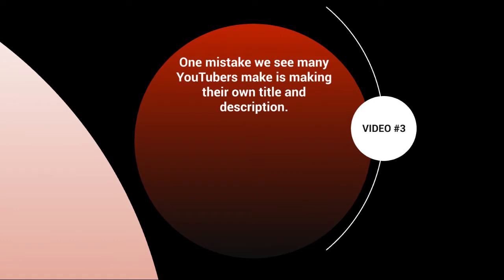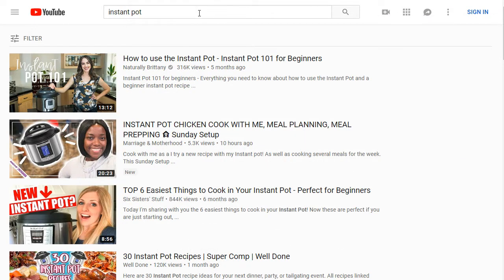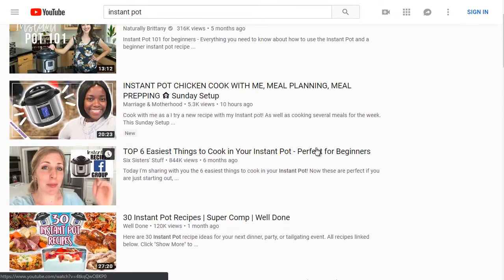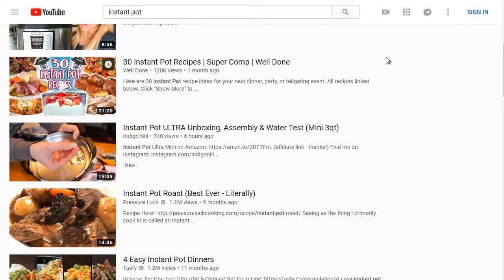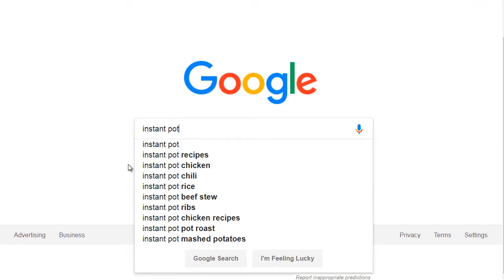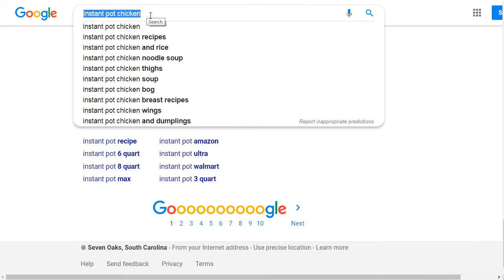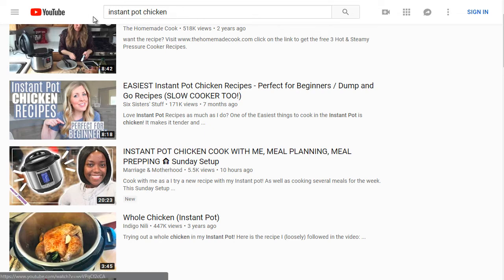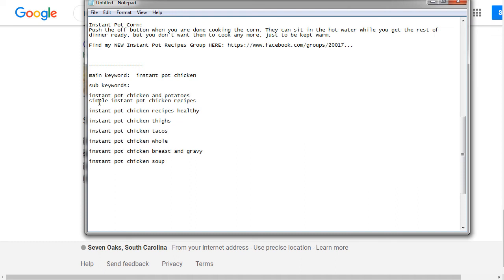Youtube keyword research | how to do keywords research for youtube videos | Youtube seo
Here it is, a free YouTube SEO Course by Azad Hacks. In this video, I want to give youtube seo paid course for free. I will teach you How to Earn Money from YouTube and how to grow YouTube channel with the help of YouTube Video SEO. It is important for YouTubers to rank their videos and it can be done with up to the mark YouTube SEO along with good content. Creators can Make Money From YouTube and show their creative talent at the same time. So without any further ado, Enjoy your Free YouTube SEO Full Course in urdu subtitle.